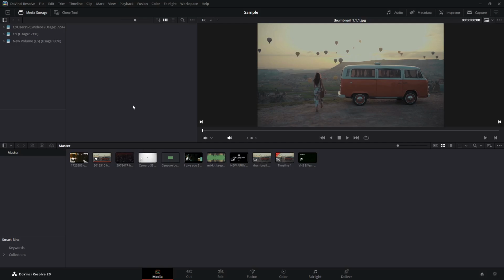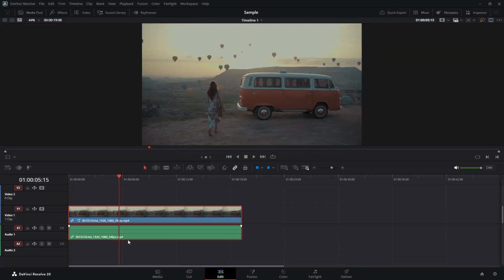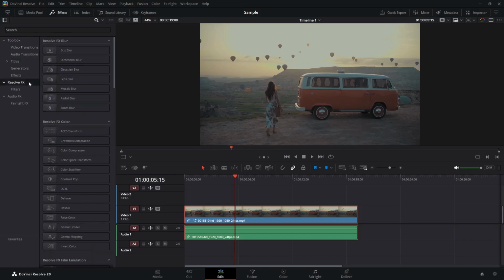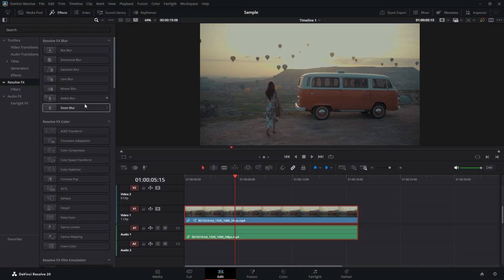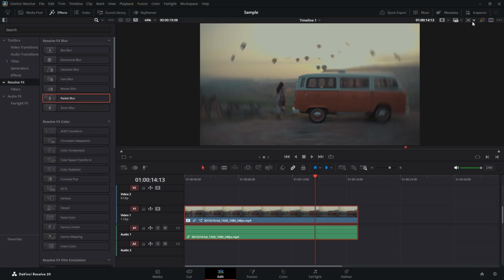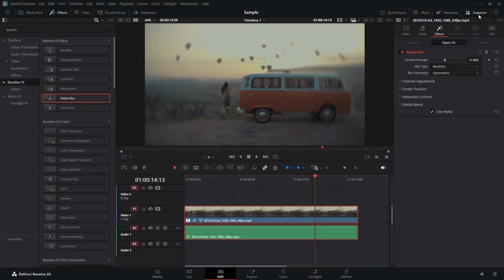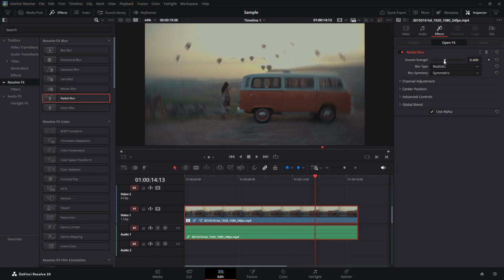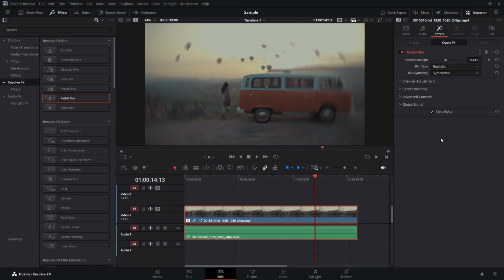How To Blur Video In Davinci Resolve (Tutorial 2026)